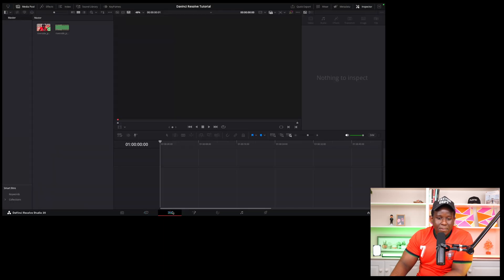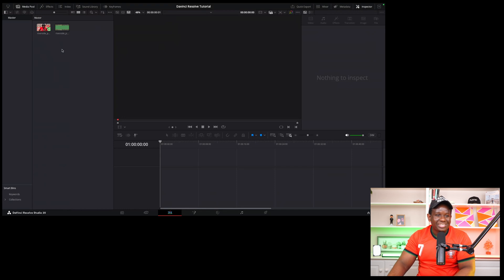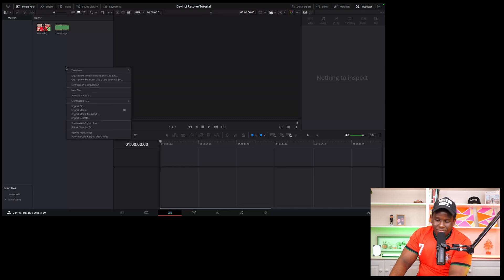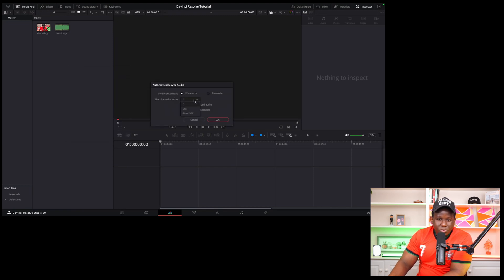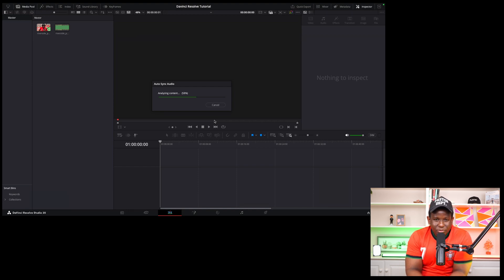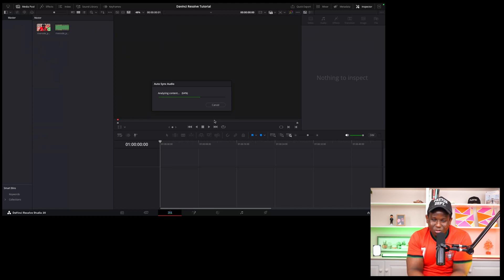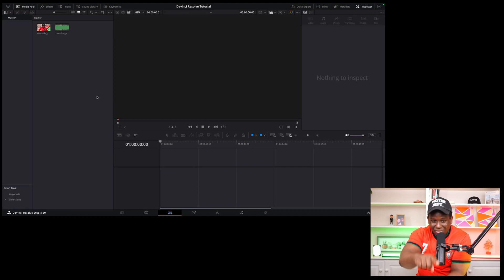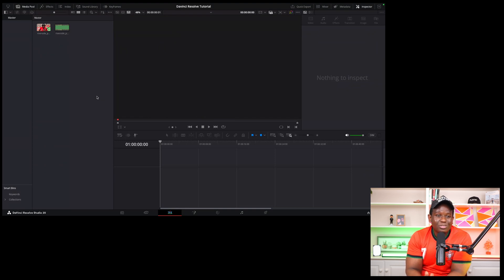The FASTEST Way to SYNC Audio in DaVinci Resolve 20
Speed‑sync your footage effortlessly! This tutorial reveals the fastest method to automatically sync audio and video in DaVinci Resolve 20—no third‑party tools required. Ideal for multi‑cam shoots or separate audio‑recorded clips.

You’ll learn:
• Auto‑sync by waveform
• Manual audio/waveform sync
• Common sync mistakes & how to fix them

✅ Save time and improve your editing workflow!